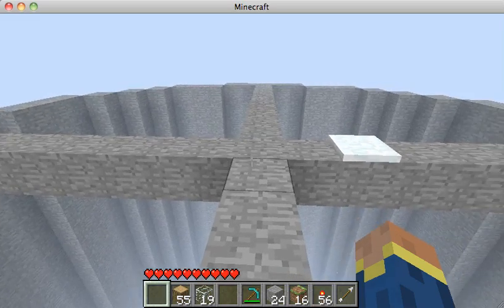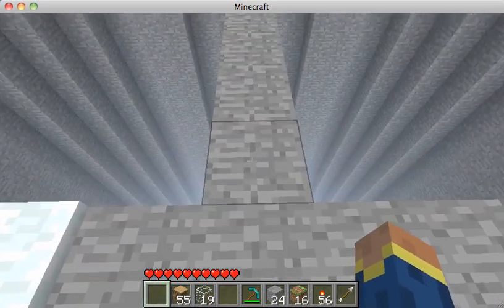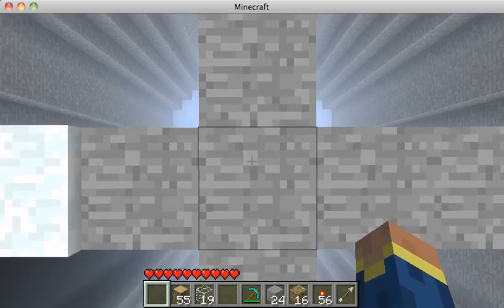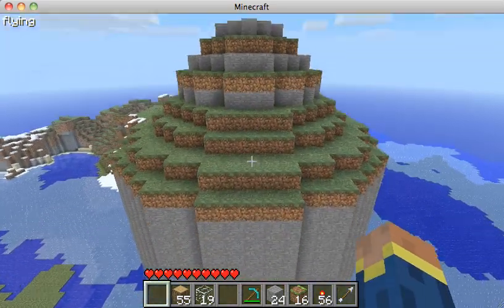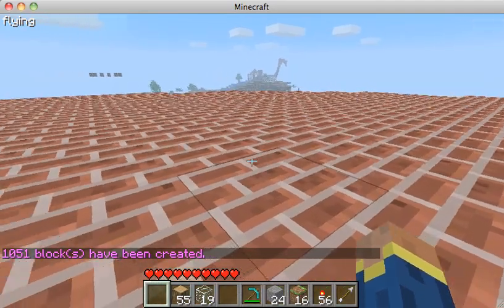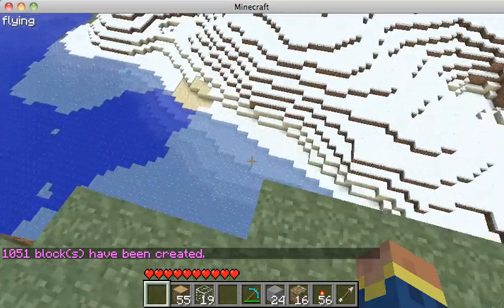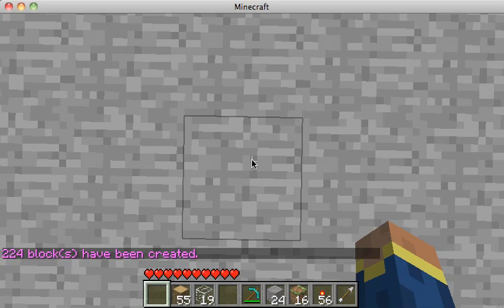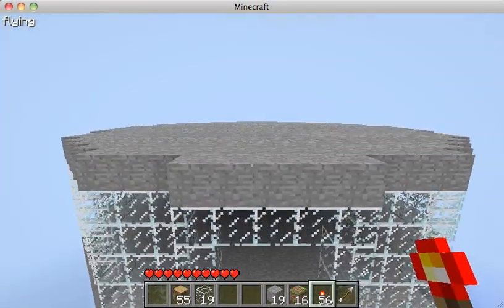Minecraft- WorldEdit Cylinder Command Tutorial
Building Cylinders with WorldEdit

Codes:
For regular cylinders use:
//cyl grass 10 1
For hollow use:
//hcyl grass 10 1

Come join us and help us build a sprawling world of fantasy inspired buildings.

Server: sc12.servercraft.co:4012
admin: Aiot

Here's a good reference for WorldEdit commands.